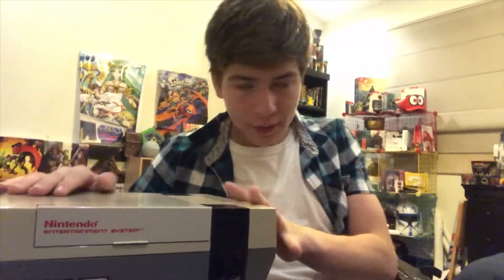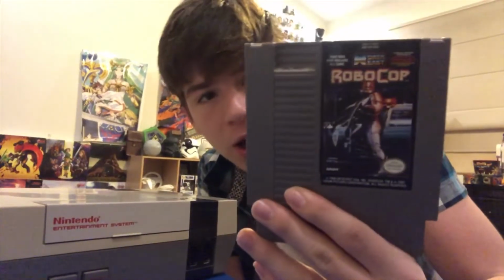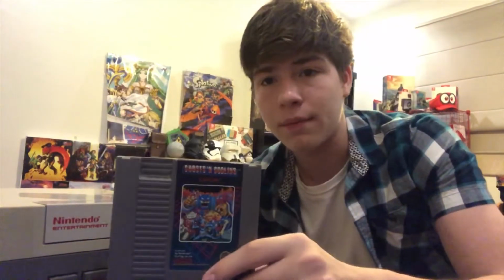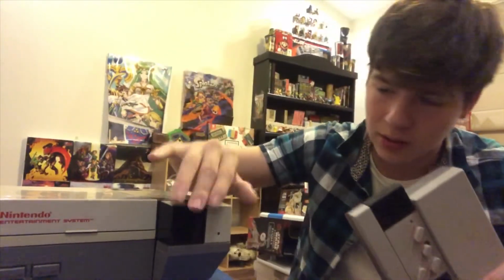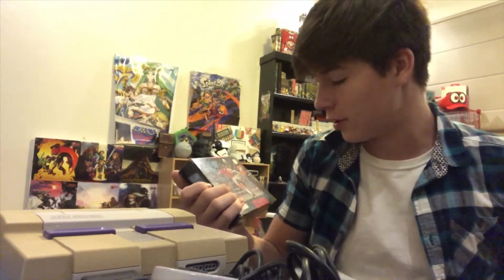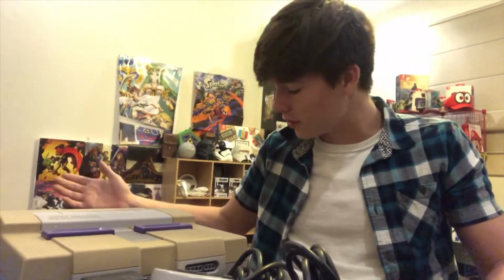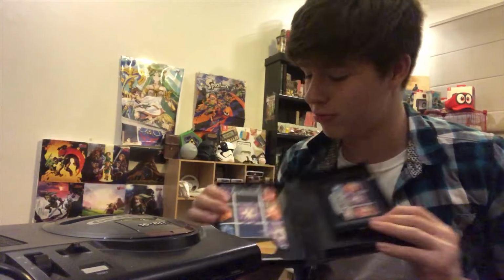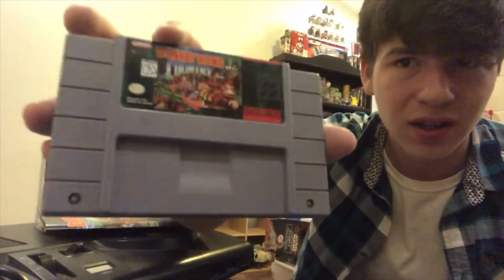I can't believe I just found GOLD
Never in my life was I expecting what I just found! The original NES, SNES, and SEGA Genesis!!! Along with some of the most remarcable games if all time like Mike Tyson's Punchout, Super Mario World, and Sonic the Hedgehog.

Mega Man 2 Main Theme

Zelda II: The Adventure of Link: Palace Theme

8-Bit Ryu's Theme (Street Fighter II)

Sonic the Hedgehog-Green Hill Zone Theme

ºTwitter: DAGG_YouTube
ºInstagram: OfficialDAGG